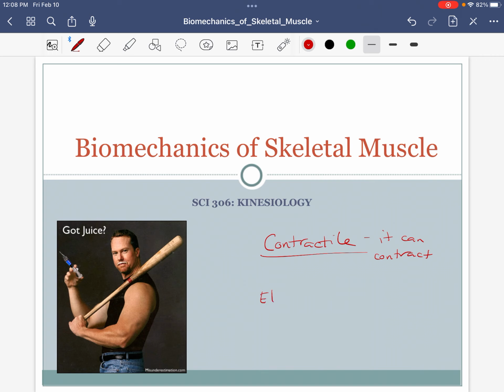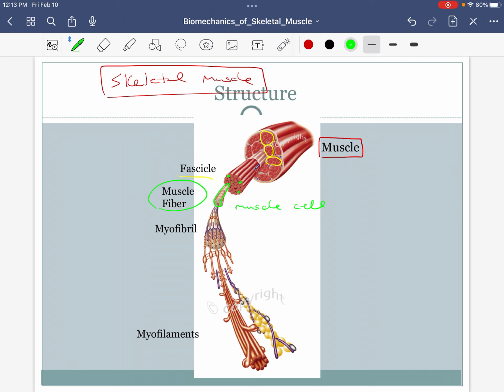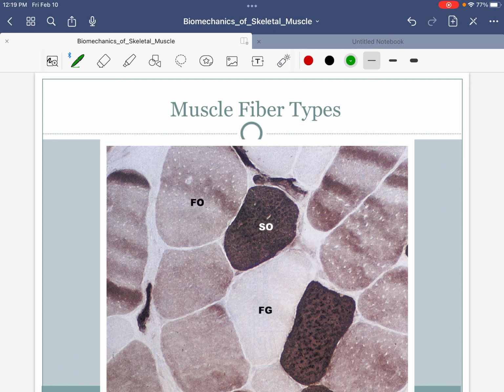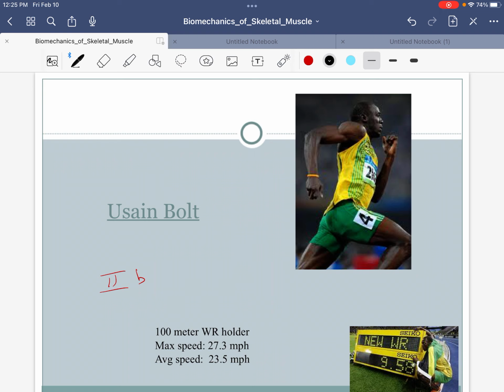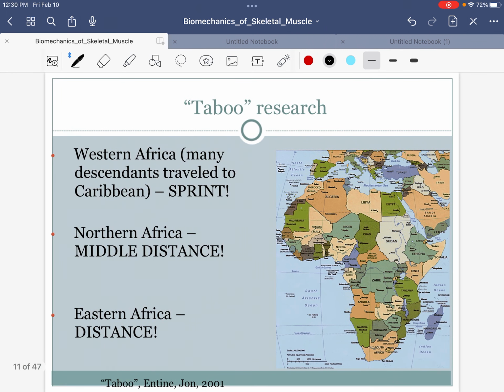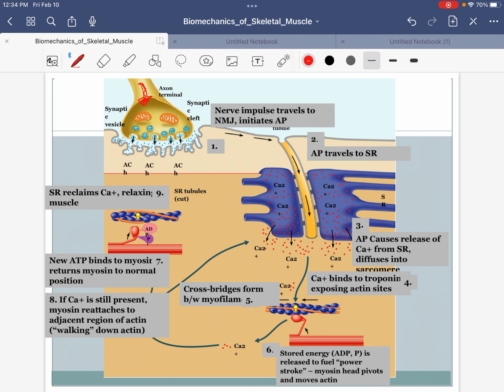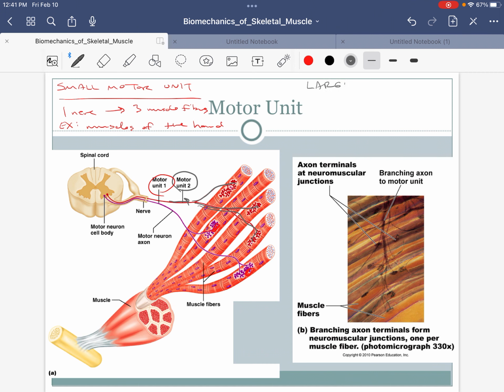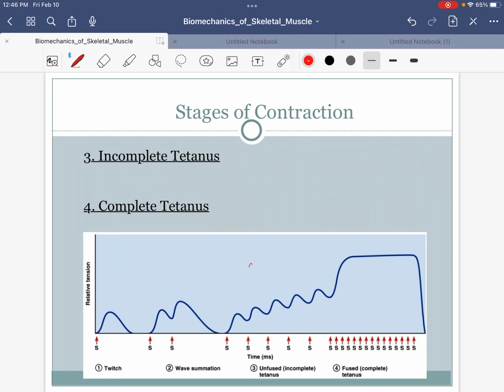Muscle: Part 1